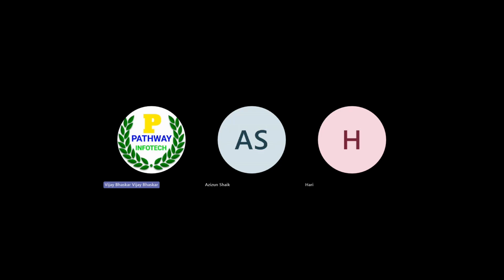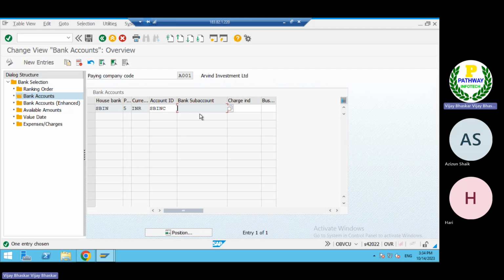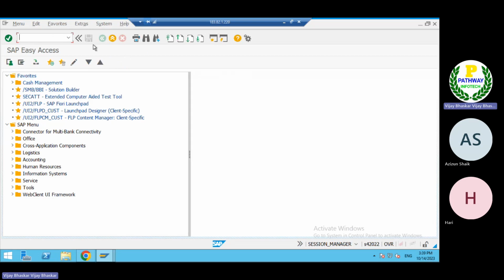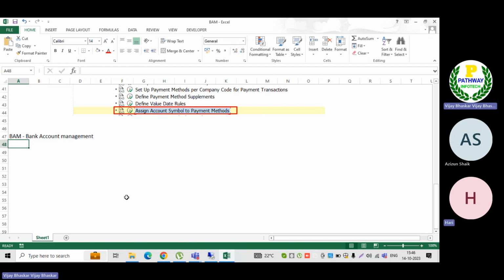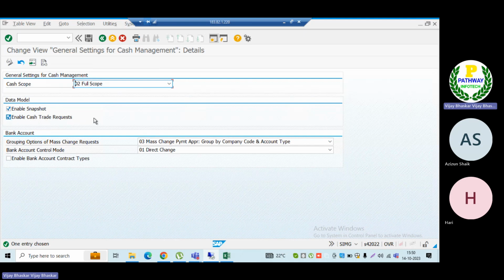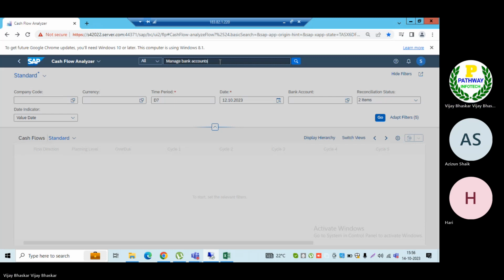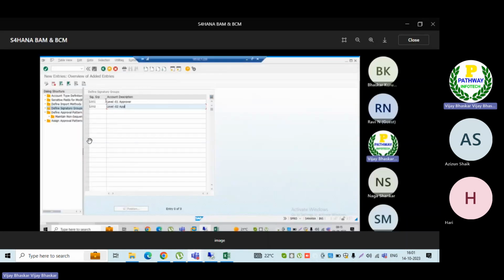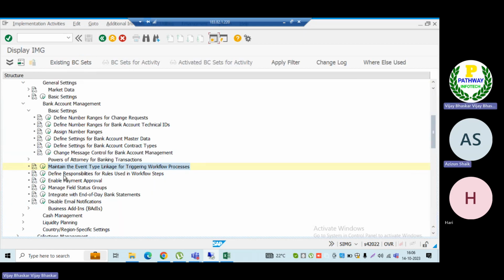S4HANA BAM CONFIGURATION|| BANK ACCOUNT CONFIGURATION